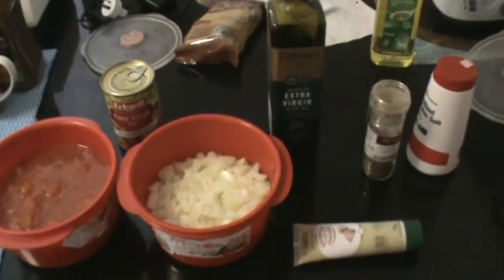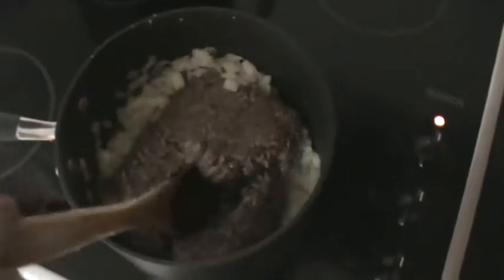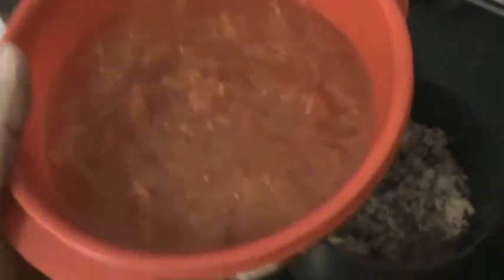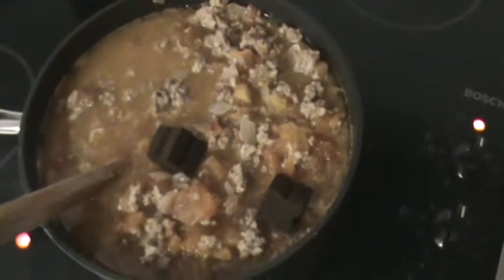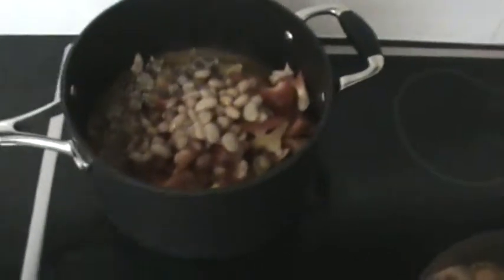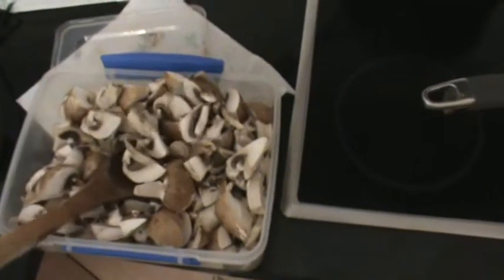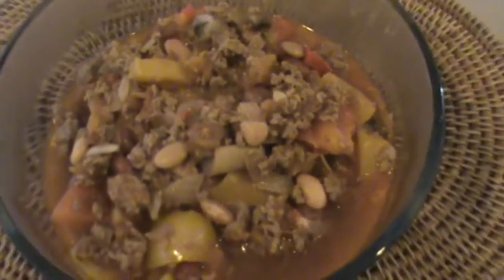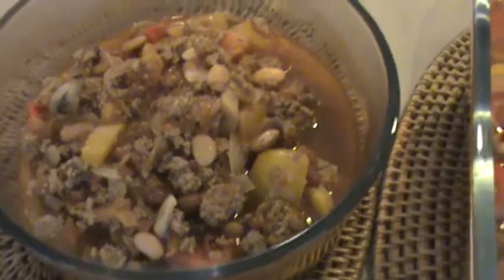Algenes Aranha Explaining PALEO BURRITOS Cooking Recipie